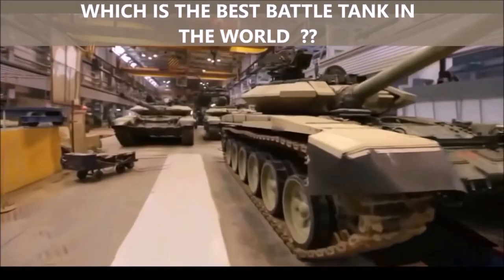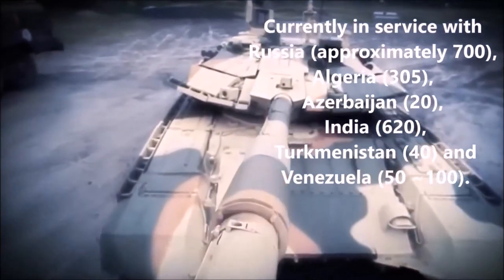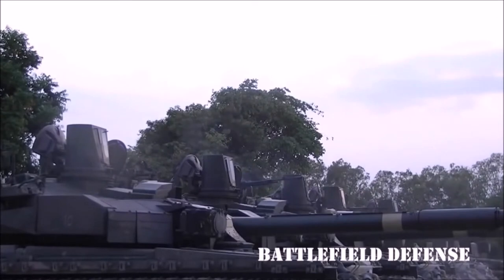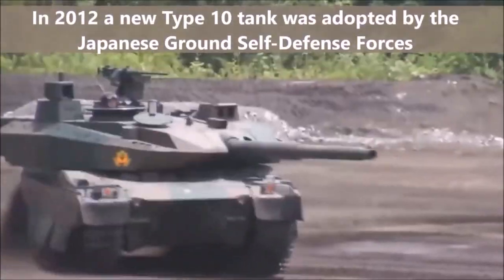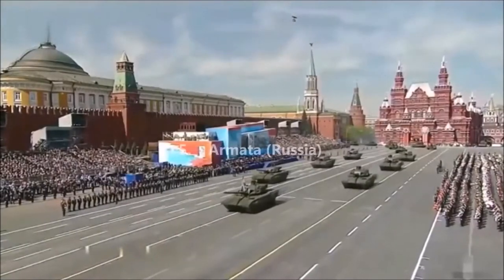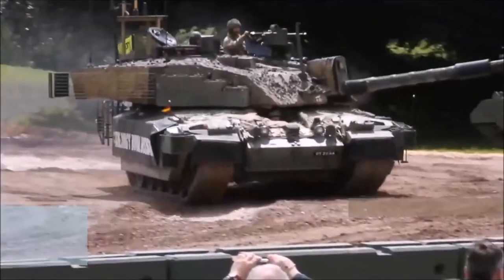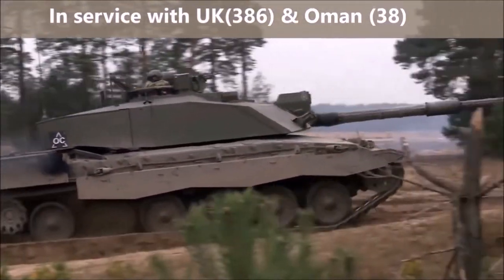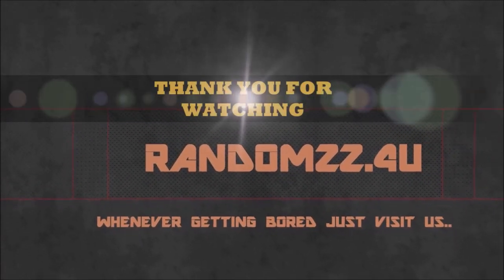Top 10 main battle tanks in the world best compilation - MBT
This is a compilation video showing the top 10 main battle tanks (MBT) in the world.

Our Top 10 analysis is based on the combined score of protection, firepower, accuracy, and mobility.

And even though some things, such as armor composition, are kept in high secrecy, we know a lot about these machines. Data on their protection, firing range, accuracy, capabilities of their fire control systems, and so on are widely available. So we know capabilities of each of these tanks. This analysis is based on specifications and available data.